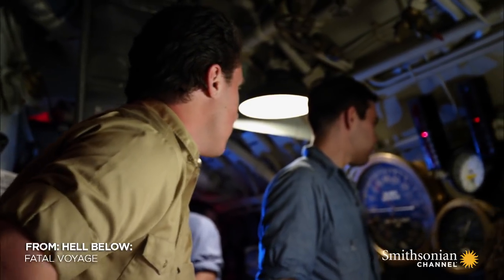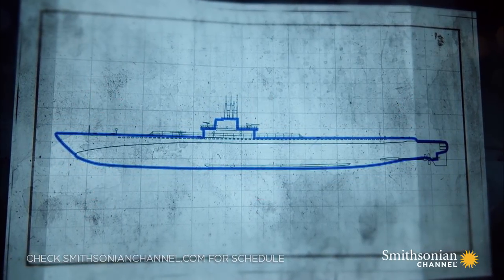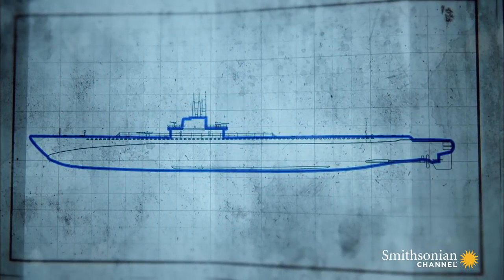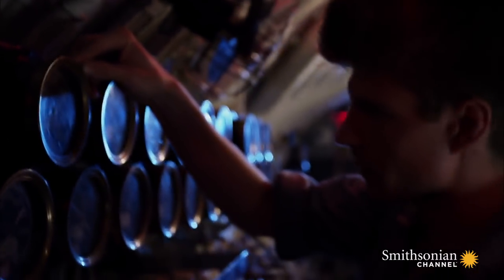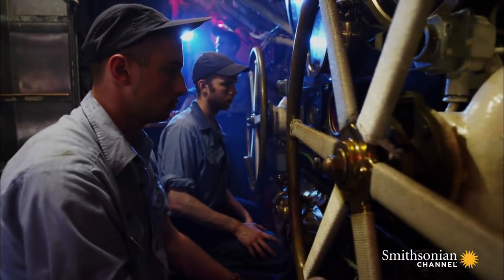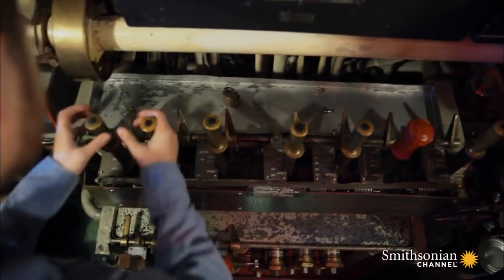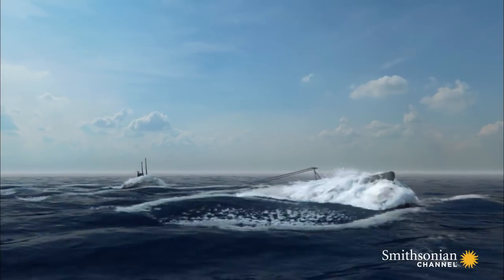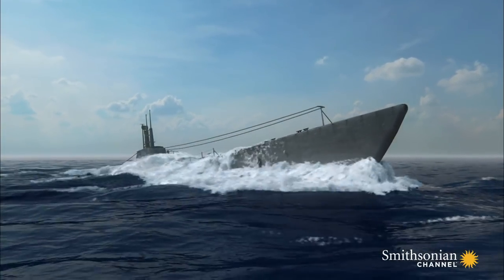A Submarine Dangerously Tests How Deep It Can Go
The USS Tang was a state-of-the-art Balao class submarine, certified by the Navy to dive up to 400 feet. But in order to test her for battle, commander Dick O'Kane decides to take her even deeper.